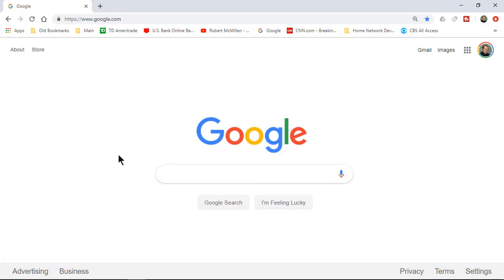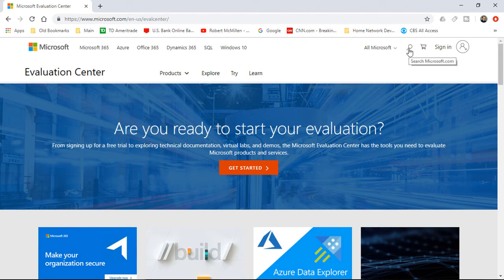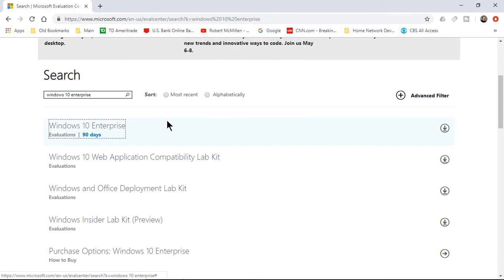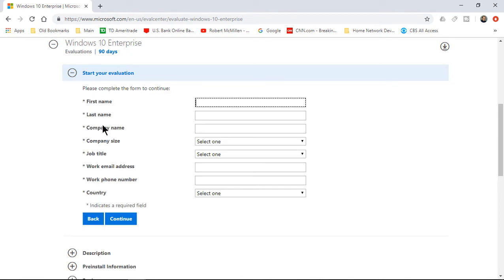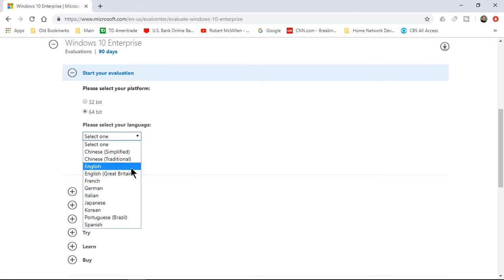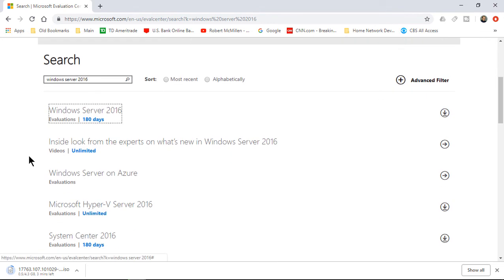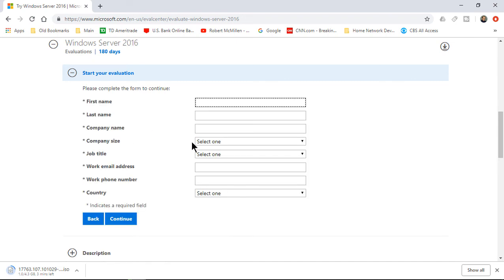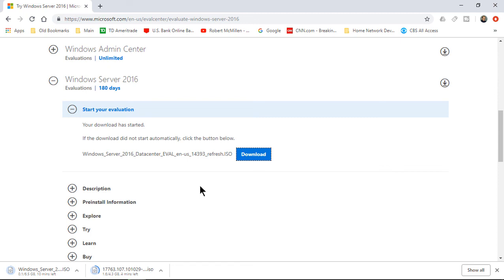How to download evaluation versions of Windows Server and Client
Professor Robert McMillen shows you how to download evaluation versions of Windows Server and Client from Microsoft's evaluation Center.